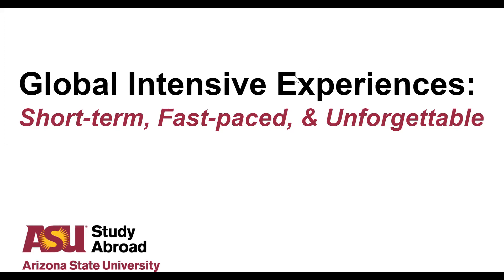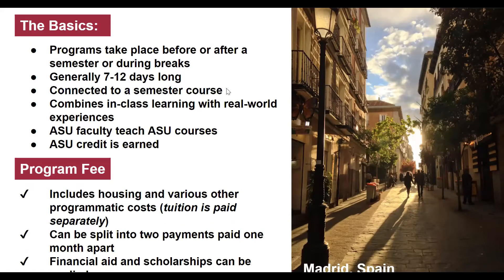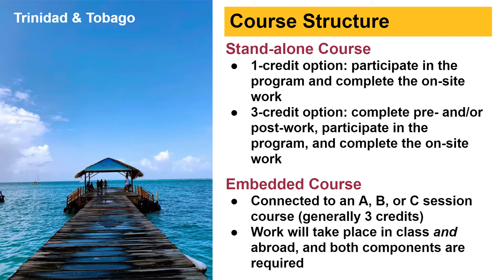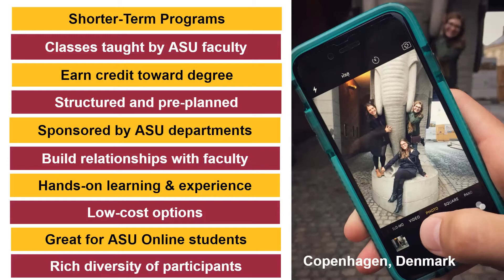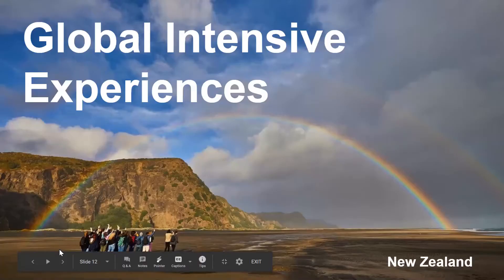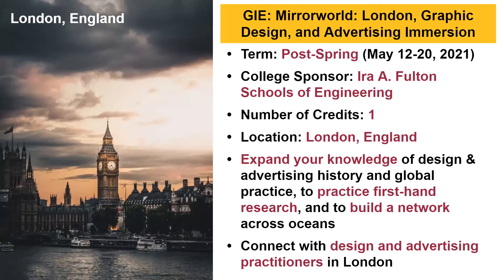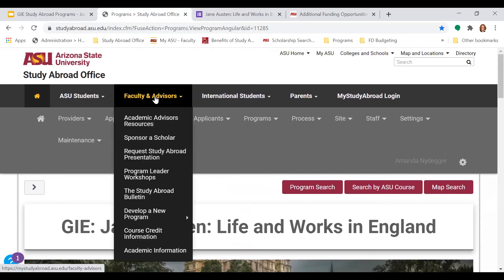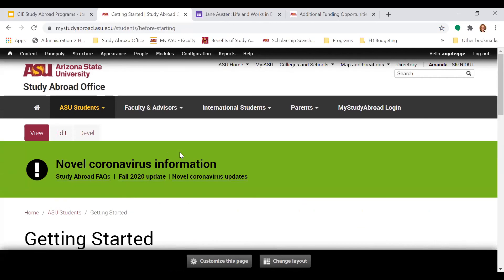Global Intensive Experience Workshop from October 7, 2020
Webinar #6 from The Journey Begins: Study Abroad Workshop series for the Fall 2020 semester.